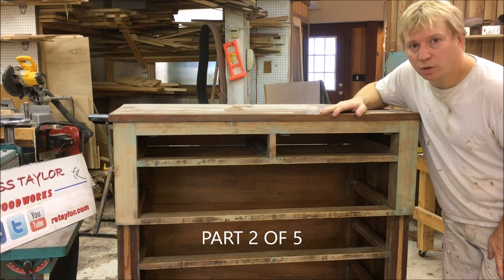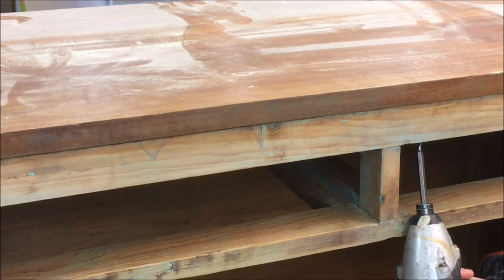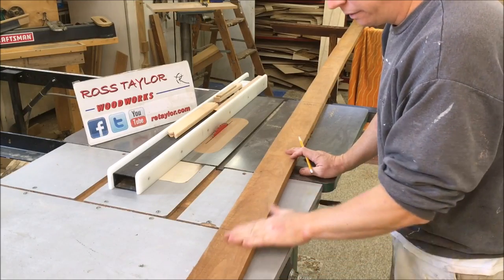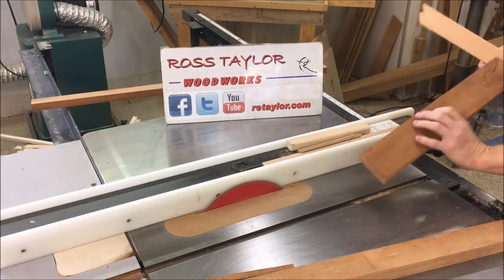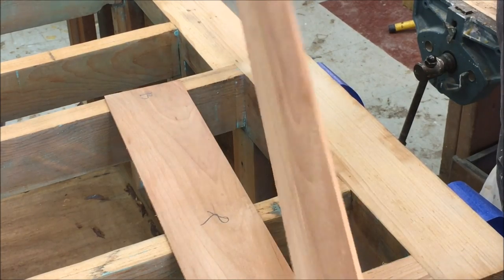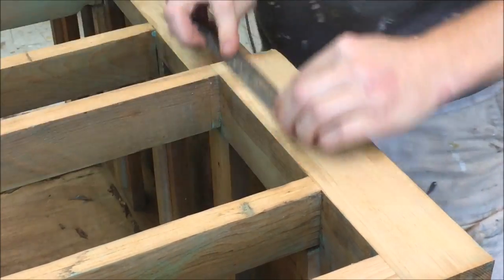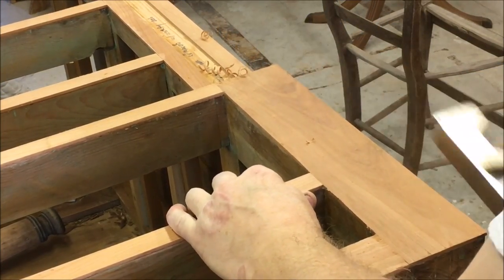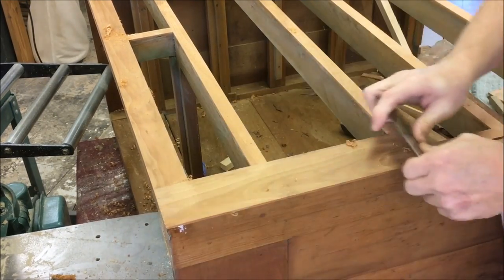RESTORATION - TALL SHERATON CHEST OF DRAWERS ( part 2/5)- ANTIQUE FURNITURE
IN THIS 5 PART SERIES I RESTORE A TALL SHERATON CHEST OF DRAWERS . FOLLOW ALONG AS WE GO THROUGH ALL OF THE STEPS FROM THE  INITIAL EVALUATION  ALL THE WAY TO COMPLETION .

THIS IS PART 2  , VENEERING THE FRONT
I RE-VENEER THE ENTIRE FRONT OF THE CHEST WITH CHERRY VENEER , ORIGINALLY IT HAD MAHOGANY VENEER . I DECIDED TO CHANGE TO CHERRY VENEER FOR A MORE UNIFORM APPEARANCE SINCE THE TOP AND COLUMNS WERE CHERRY . ALSO,PUTTING MAHOGANY VENEER BACK ON WOULD HAVE REQUIRED STAINING THE CHEST A DARK MAHOGANY COLOR WHICH I DO NOT LIKE TO DO AND WOULD BE UNAPPEALING FOR RESALE .

antique restoration , antique, furniture repair , furniture , shellac , veneer, cherry , wood ,antique furniture , Sheraton, early American , birds eye maple , tiger maple , maple , chest of drawers , chest , ross taylor ,